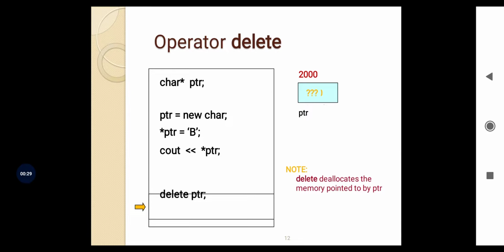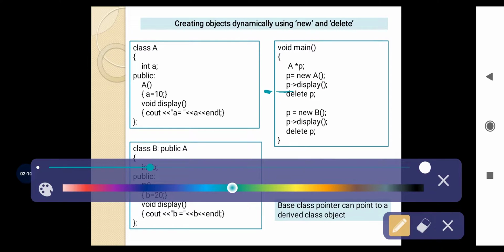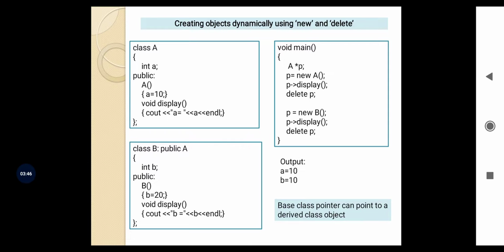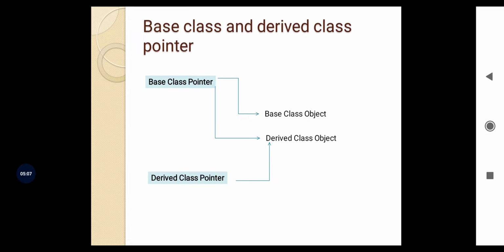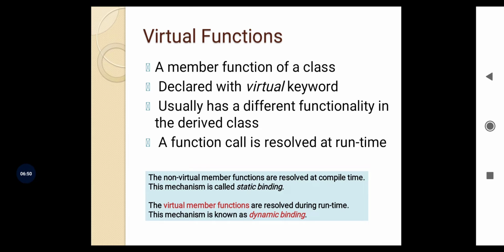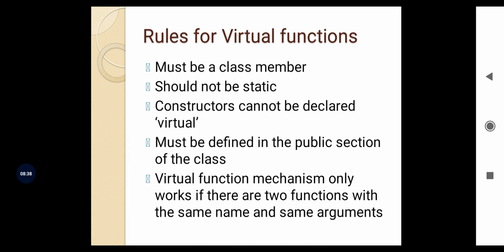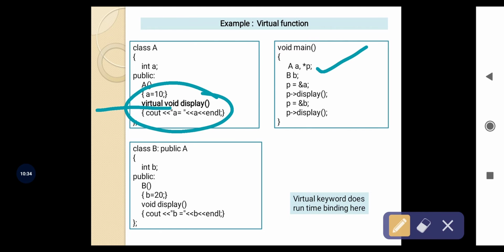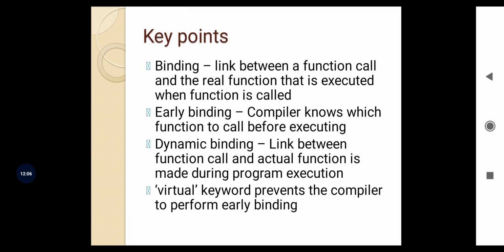C++ Polymorphism: Part 4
Implementing polymorphism in C++ using Virtual functions